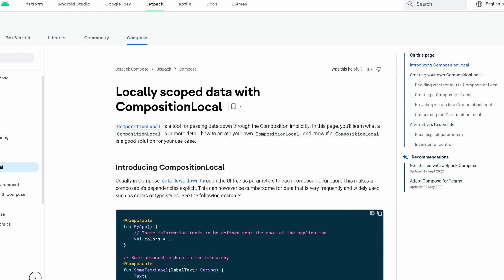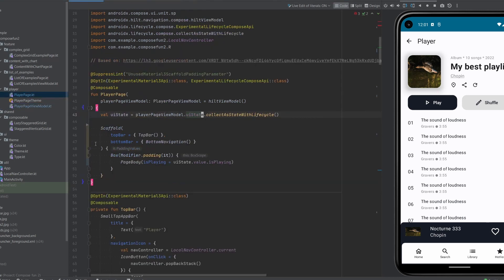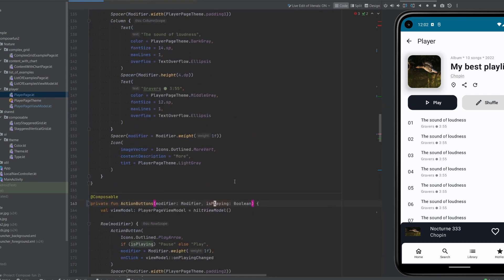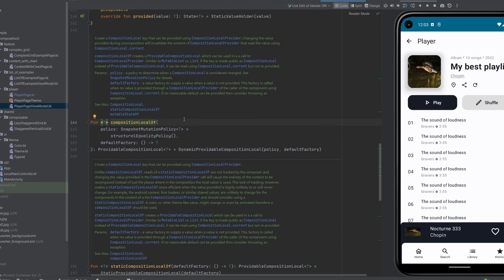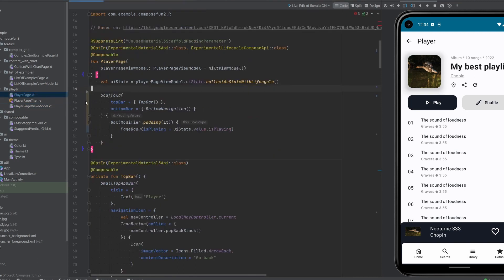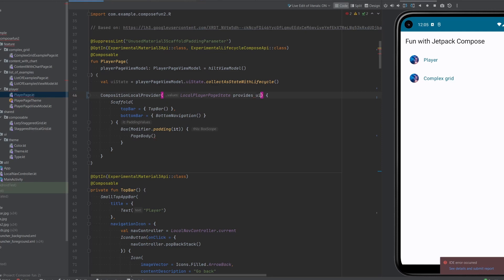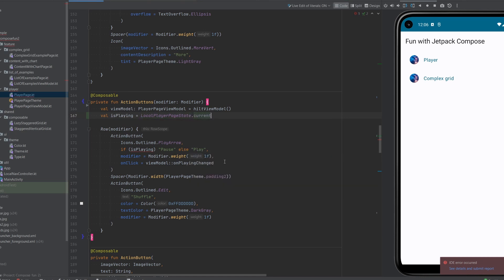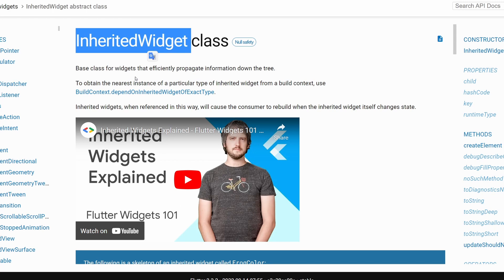ComopositionLocal [Compose, Android]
Passing state by arguments may be tedious and hard to maintain, especially when there are complex composable trees with formidable states.

Instead of state hoisting we can use other methods like locally injected view models and ComopositionLocal. Let's have a look how to use ComopositionLocal and provide state in the tree of composables